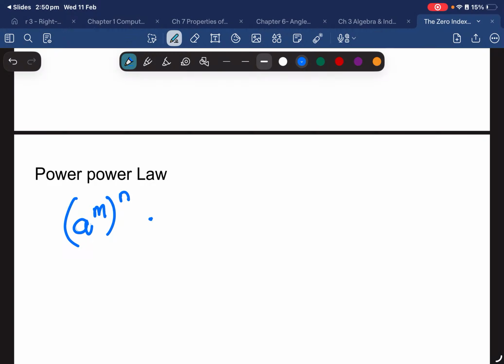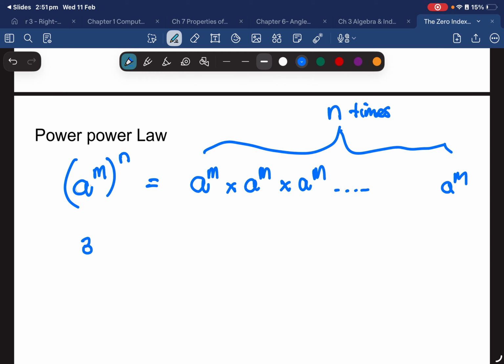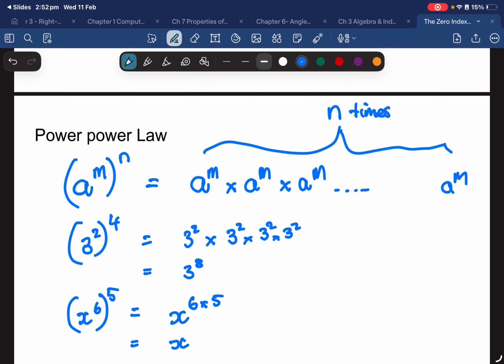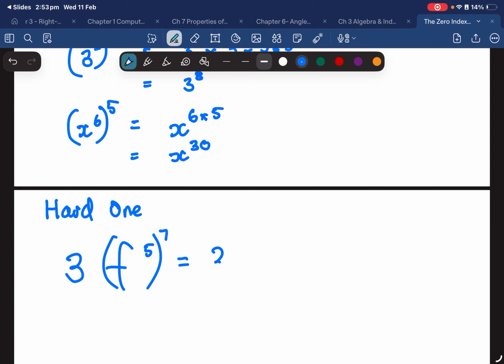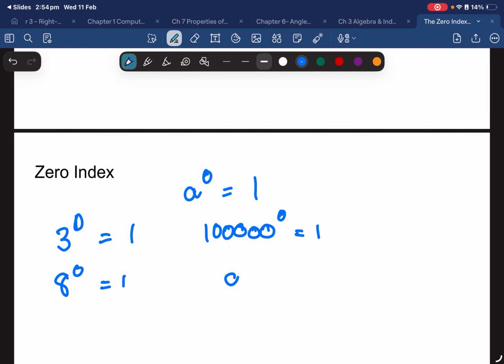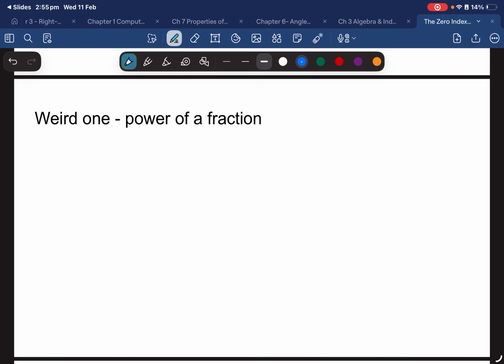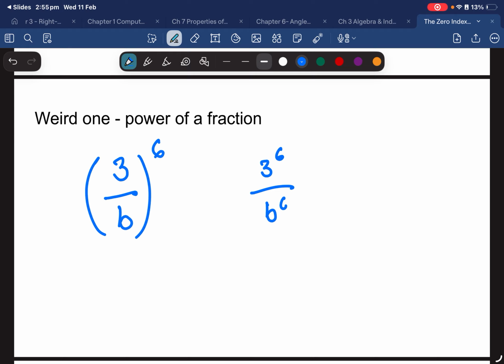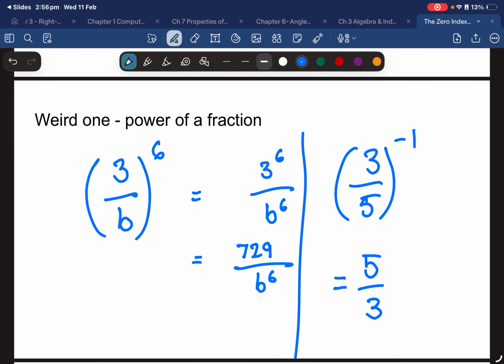Zero index and Power Power Law